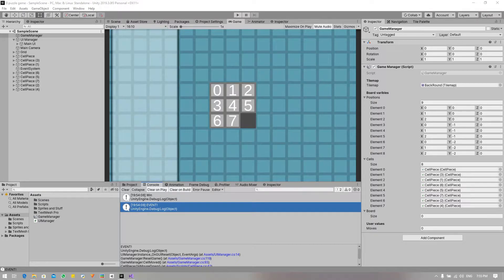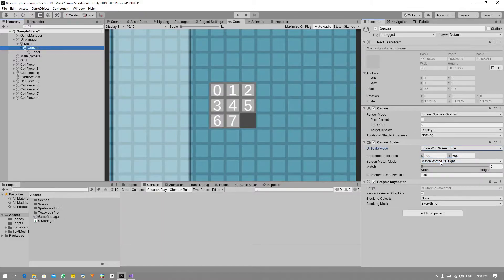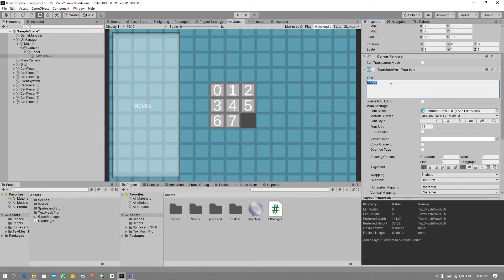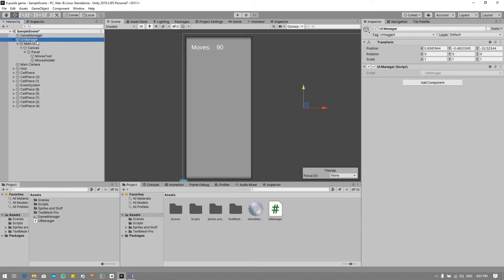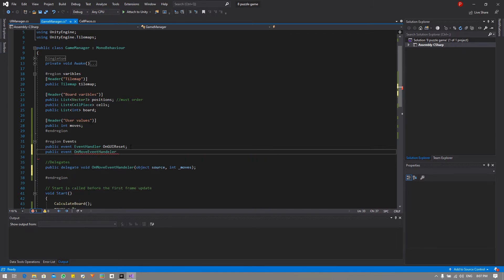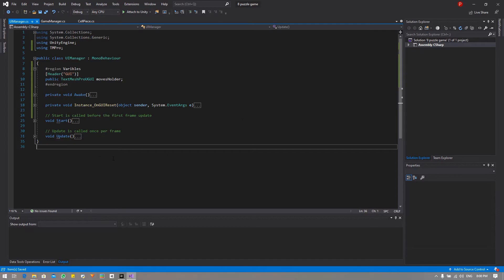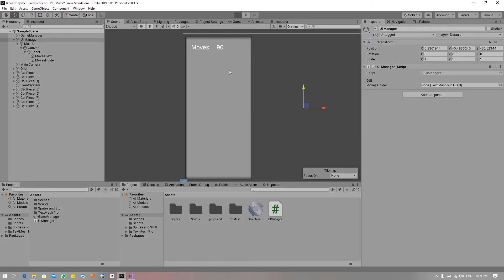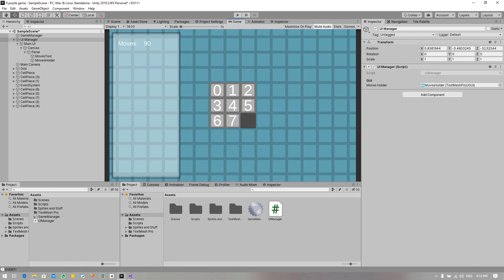Unity 8 puzzle AI #4.2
The forth part of the 8/9 puzzle project dealing with communication with the player and basic events.

Implementing the capture moves amount system.